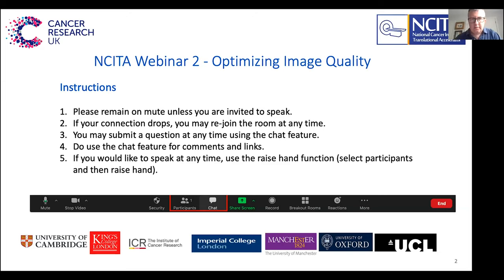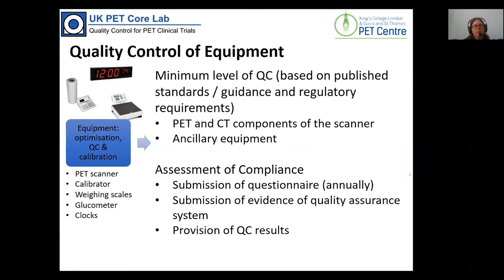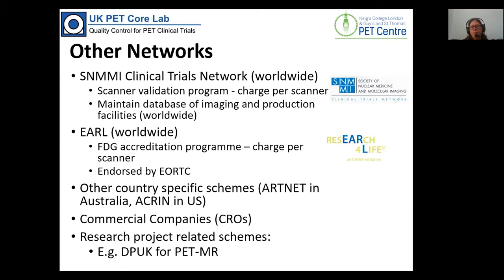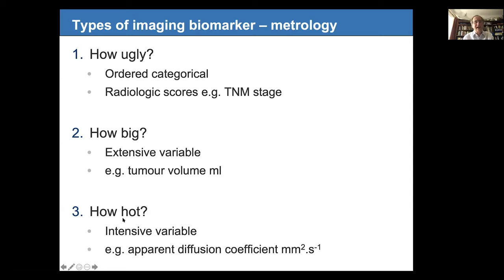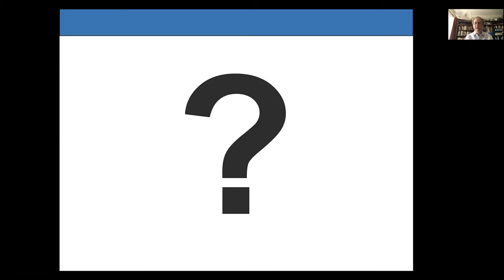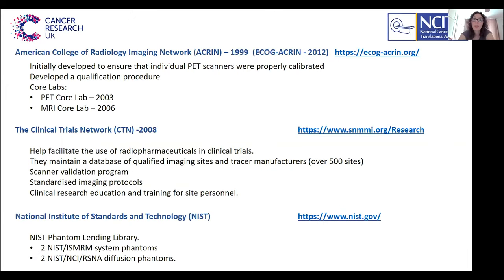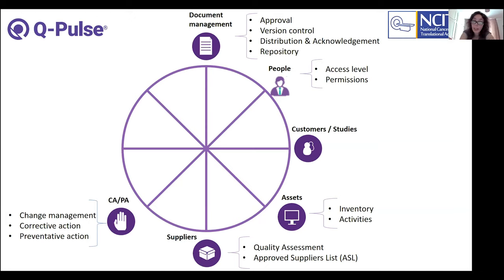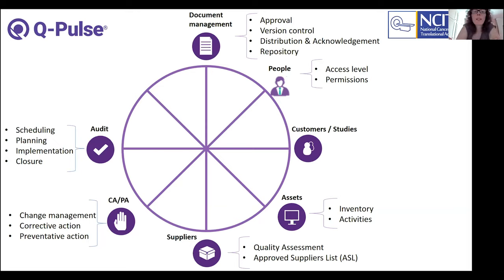NCITA Webinar 2 - Optimizing Image Quality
The second part of our NCITA conference 2020 was hosted online via Zoom. This webinar included the following talks:

Lessons learnt from the King’s PET lab
Lucy Pike, King’s College London

Experience in quantitative MRI
John Waterton, University of Manchester

QA/QC in NCITA
Maite Jauregui-Osoro, Imperial College London